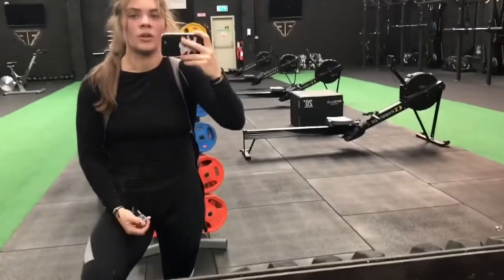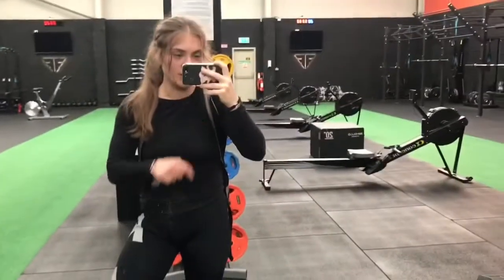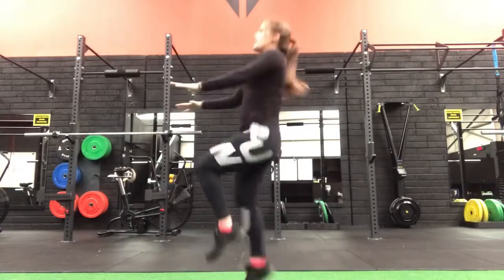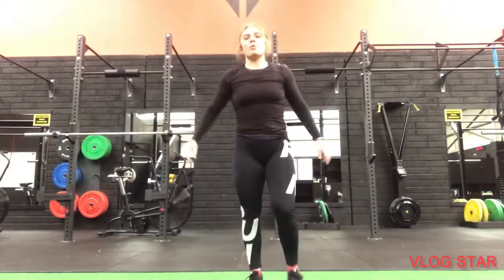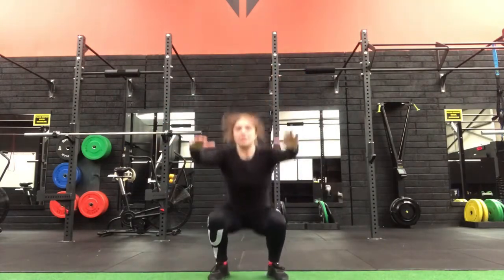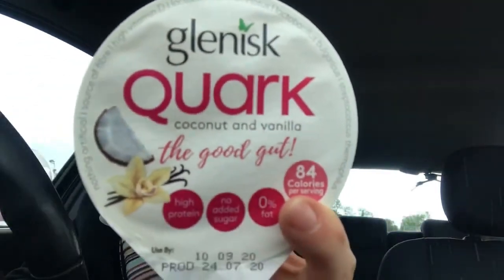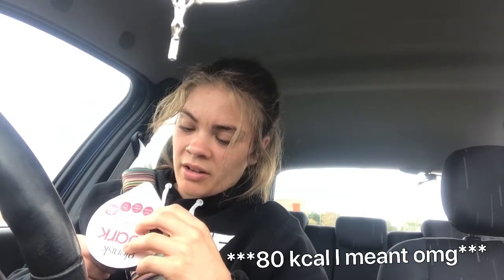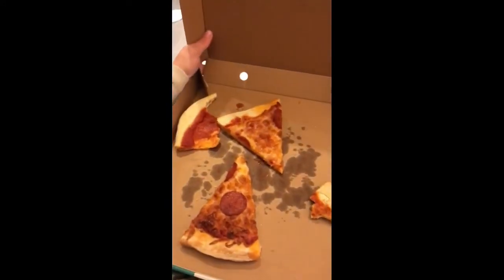Vlog 5: Cardio workout and 5km running programme